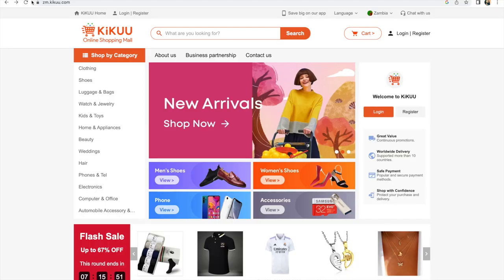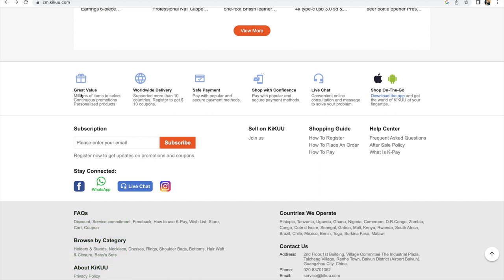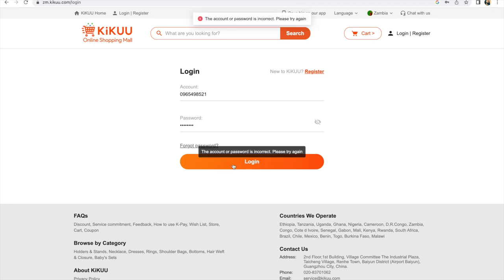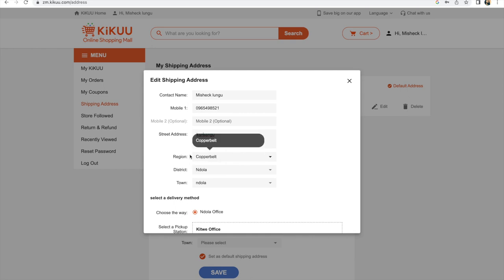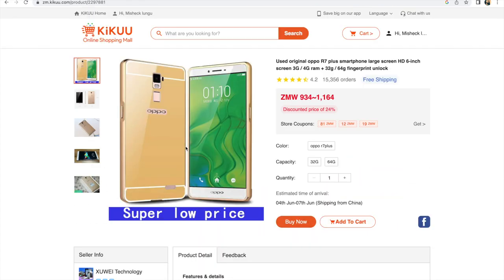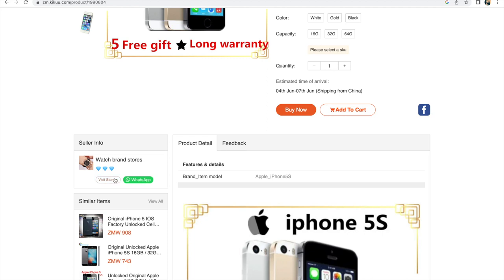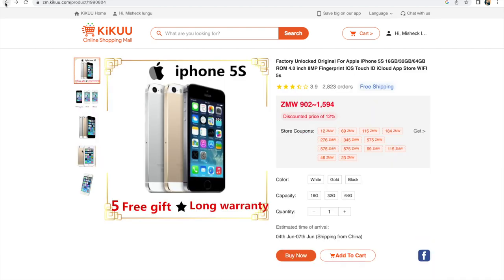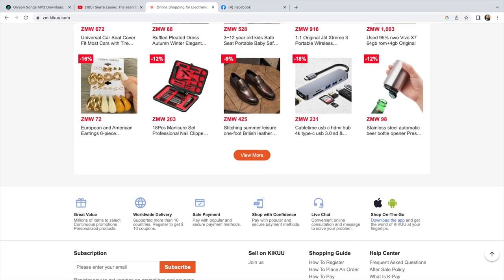How To Order Things On Kikuu a Chinese online store. Order -Pay -Ship -Receive